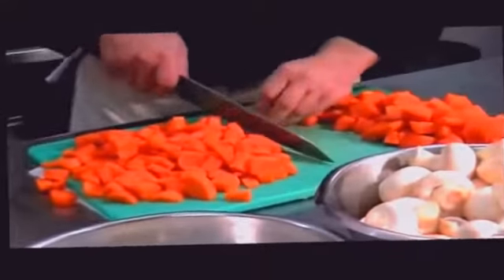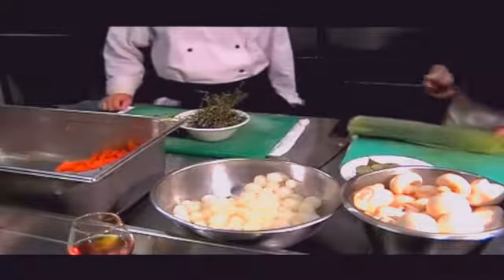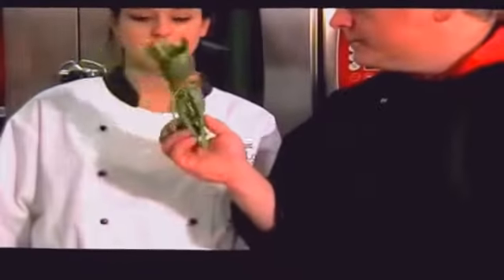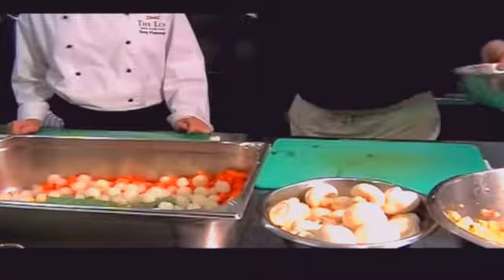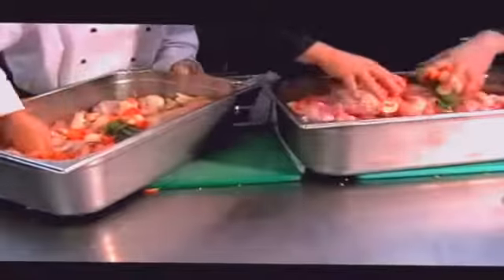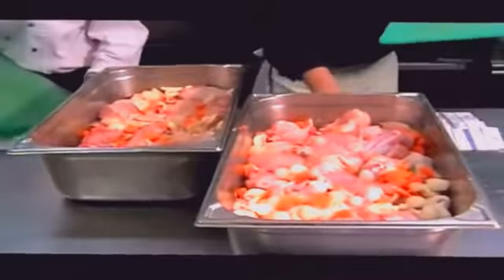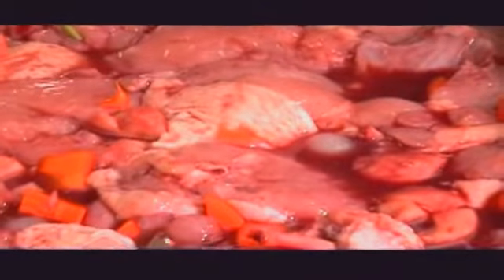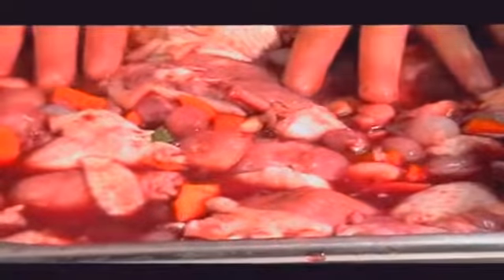Easy chicken receipe